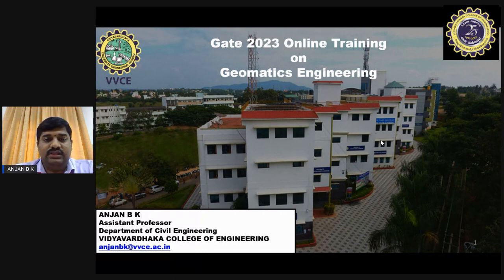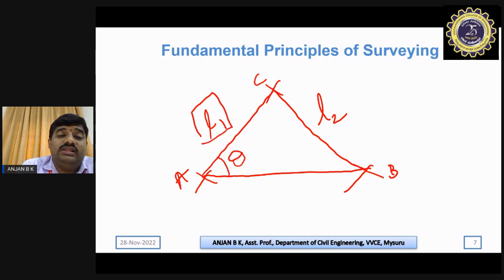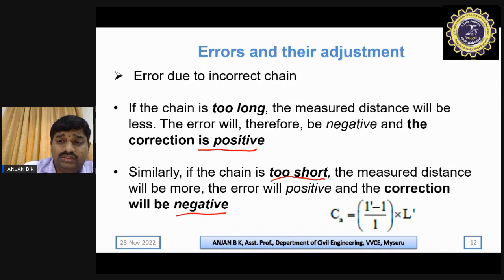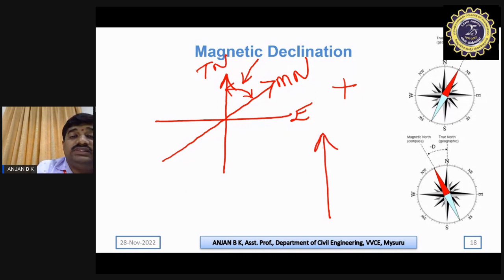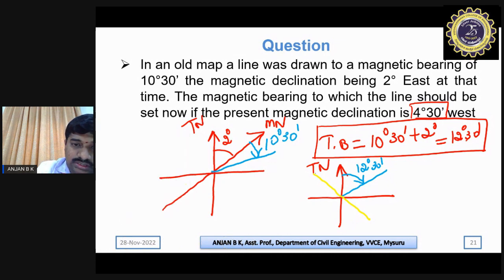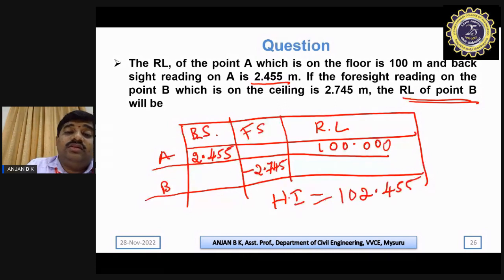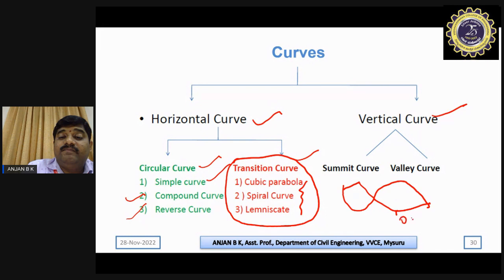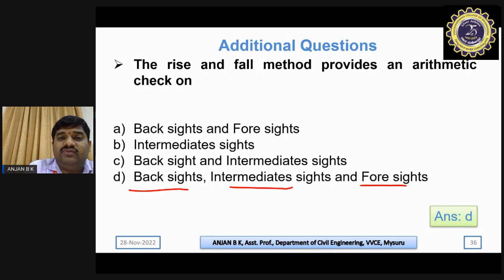GATE 2023 Civil Engineering: Geomatics Engineering